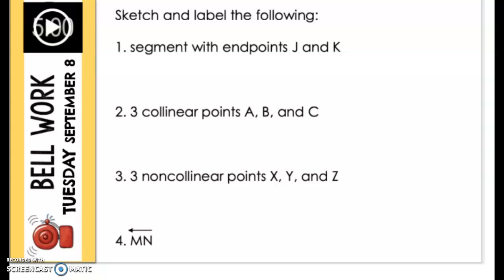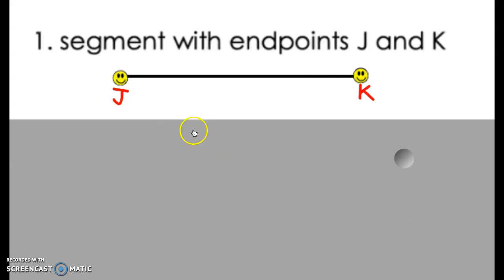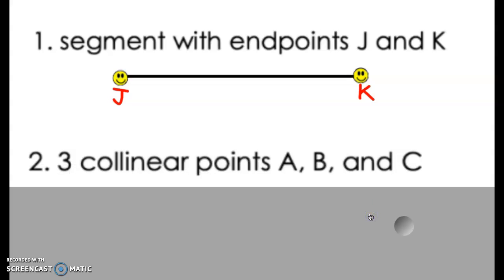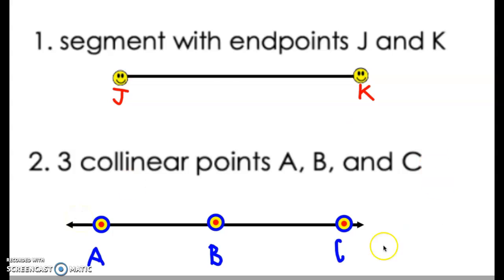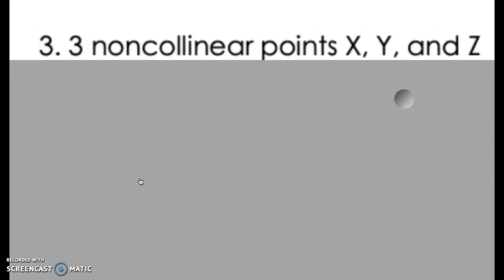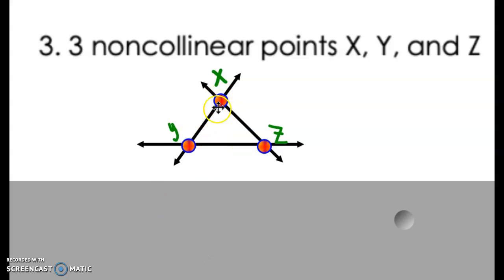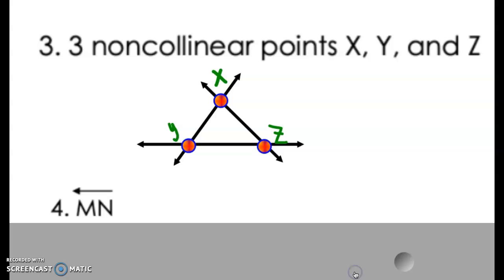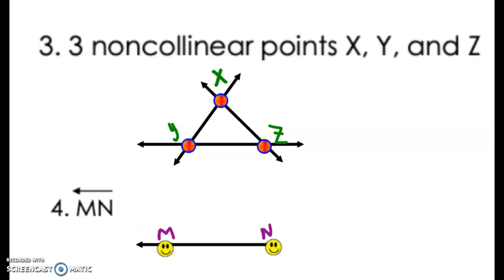Sketch and Label Geometry Basics